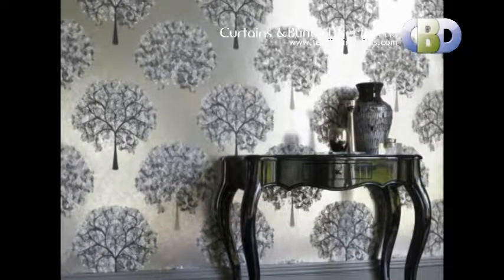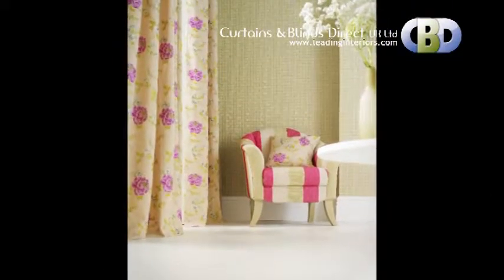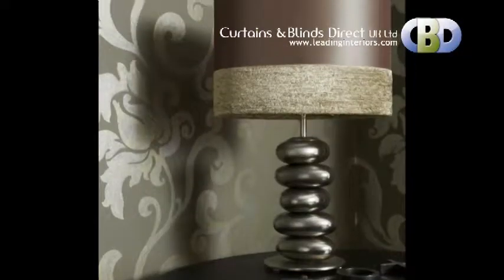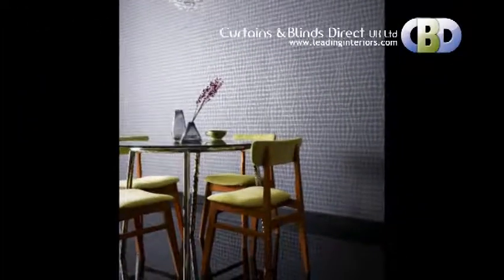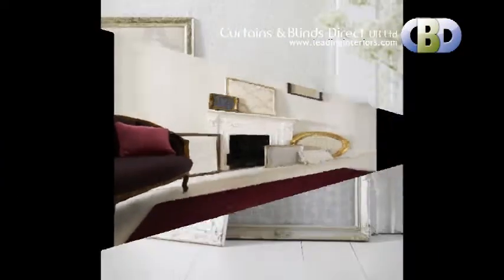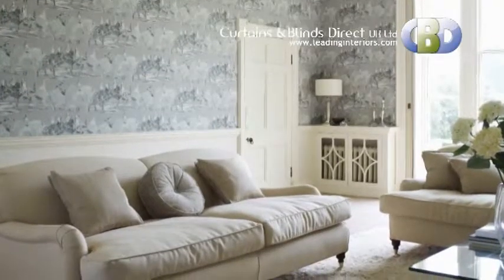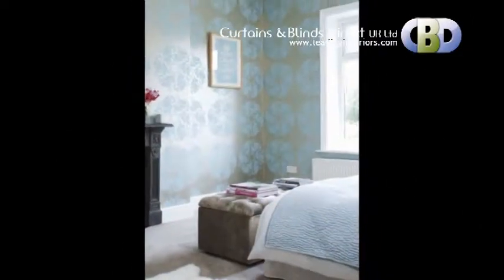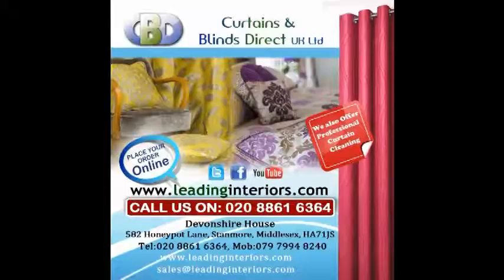Fabulous Designs Feature Wall at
Everything you need to create a wonderful place in your home. is designed to make buying happy, simple, and secure and a pleasure so why not take a look around. You might find something you like. Trading with Curtains and Blinds Direct UK limited. Will give you memories you will cherish for years. Choice from leading fashion interiors, Curtains and blinds Direct UK Ltd and curtains Europe Choose from a fabulous range of affordable curtains, stylish and contemporary curtains and curtain accessories such as readymade curtain tie backs, cushion covers to match the readymade curtains and also tussels tie backs. Watch out for the leading brands such as Curtina , Dreams and drapes , Ashley Wilde, Hardy fabrics H&S Fabrics, Prestigious Textiles, PT, Pavillion Textiles, Urban Living, Luxury, Tyrone, CASA di VERDI, Alan Symonds, Debut, Velux blinds, velux dark night, velux blackout , velux roller blinds, Eclipse Blinds, Pacer Glide blinds, illumin8 Blinds Stylieline , sunlover readymade blinds curtains lifestyle, that our leading interior designers just love Contemporary or traditional, from classic cotton voiles to shimmering nets thechoice is all yours. curtains are perfect for an instant makeover, while our made to measure curtains and a huge selection of tracks and poles ensure that even the trickiest space is catered for. We offer: Readymade and made to measure curtains and drapes for less cost to suite your budget Blinds for all types of window such as straight windows and bay windows Tracks, rails and poles for normal windows to bay windows poles and baywindow tracks Interiors accessories including cushions, rugs and lampshades less cost bedding to luxury designer beddings Curtain accessories including rings, brackets and drapery hooks, tie back holders, curtain hooks and curtain tie backs in store Accessorise you home with, home decor, home decoration, decorative home, relax , beautiful, elegance home, Housing unit, Council Housing, New build homes, new build apartments, curtains specialists, blinds specialists